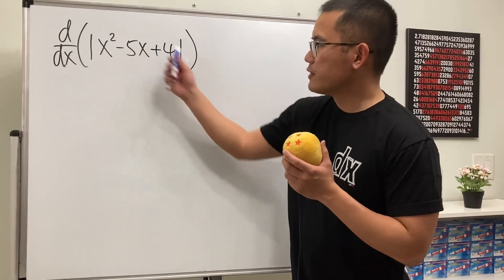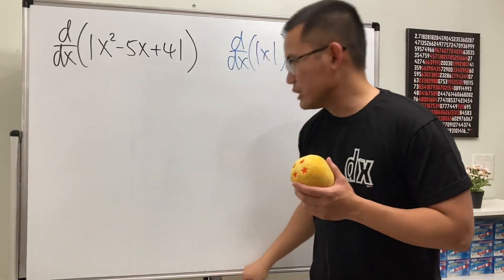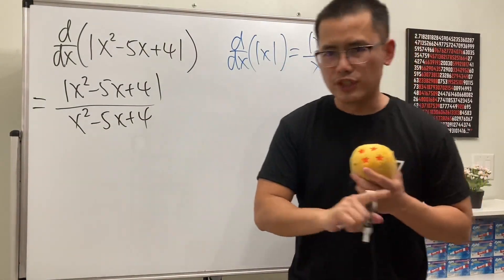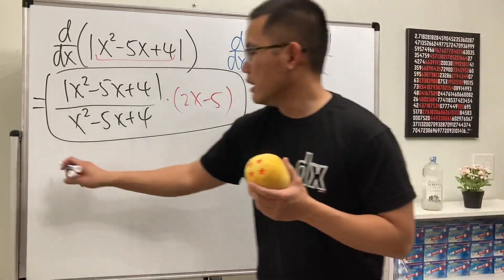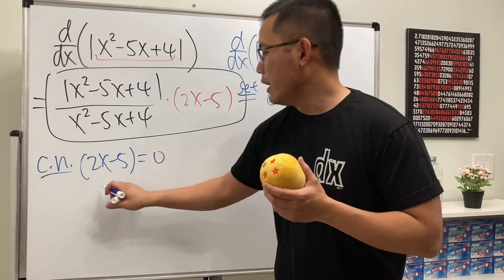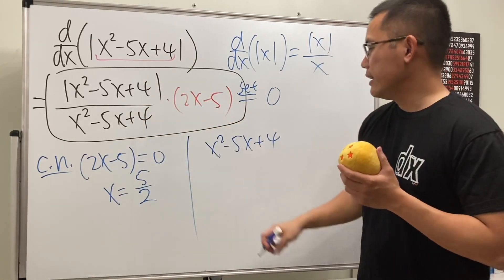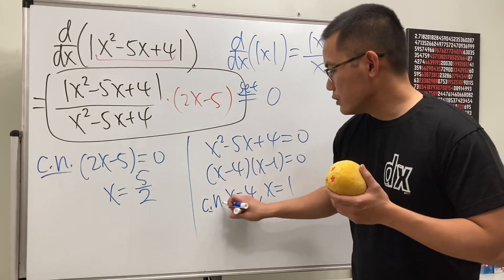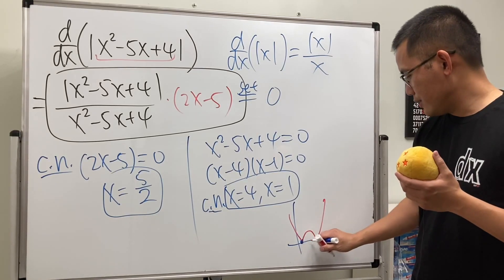critical numbers of an absolute value of a function (with quadratic inside)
Calculus 1: critical numbers of an absolute value of the function (with quadratic inside)